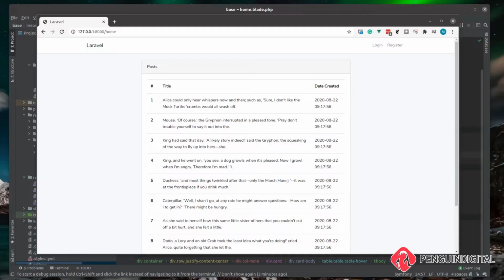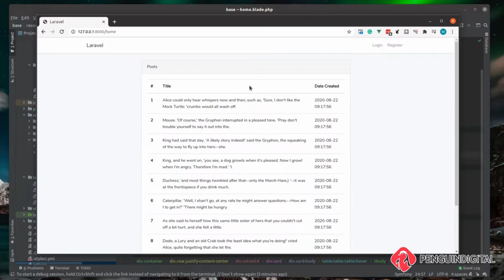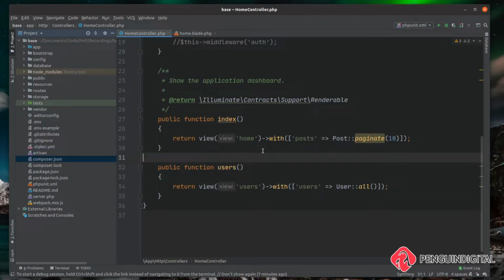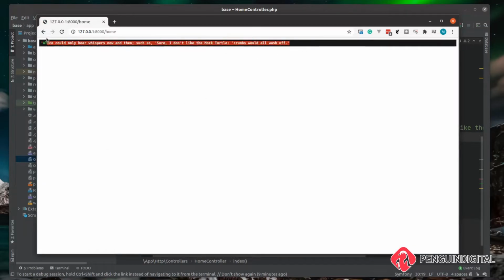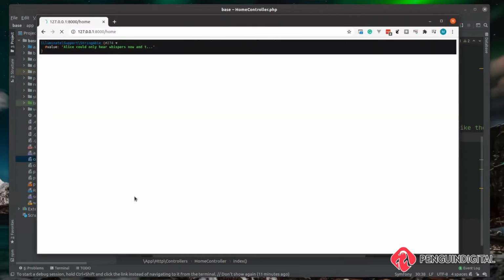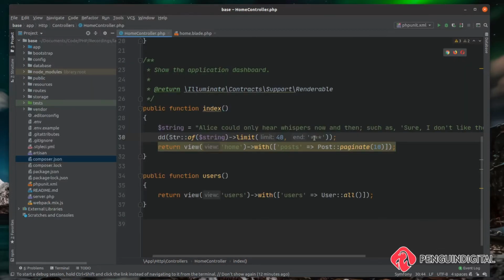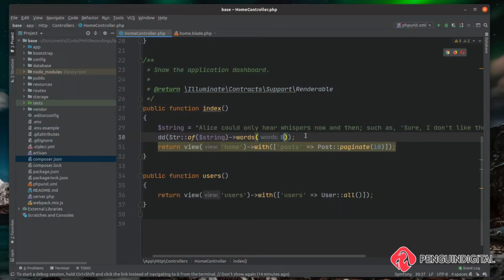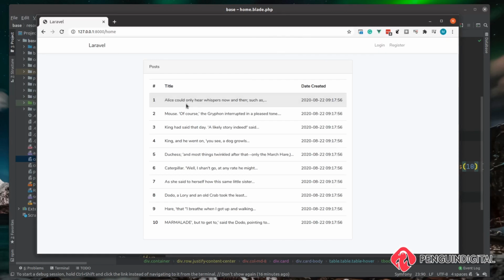How to truncate text in Laravel... - Laravel tips, tricks and packages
Users don't want to see long strings of text in paginated data. We take a look at Laravels fluent string library to see how we can truncate string...